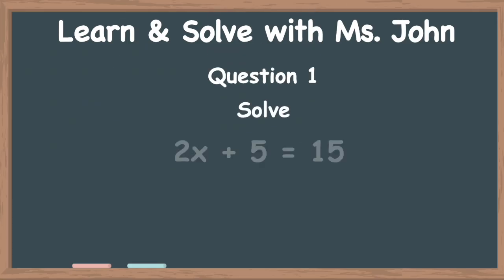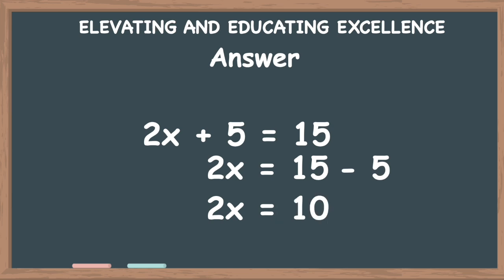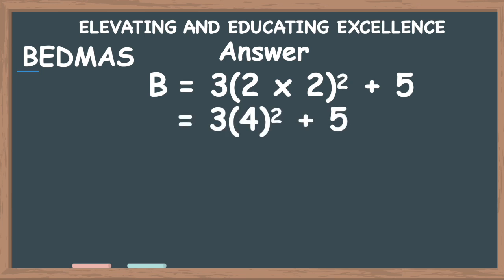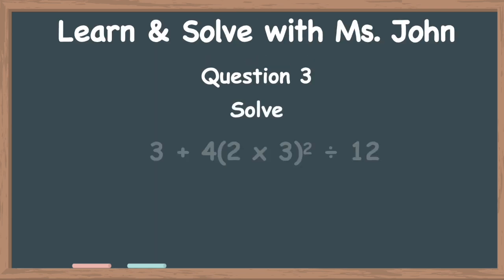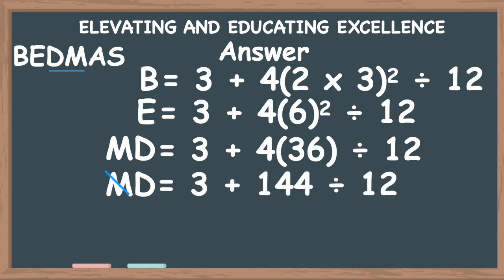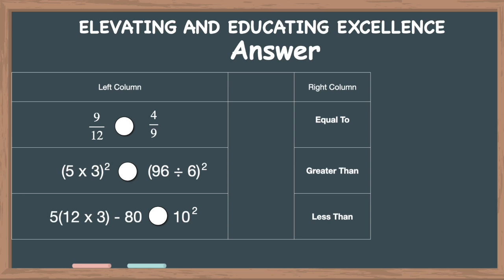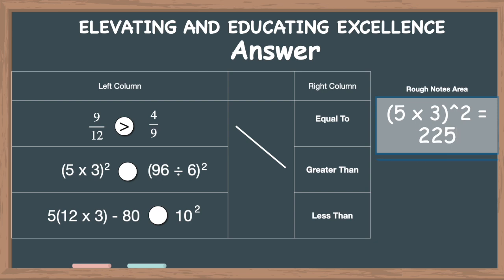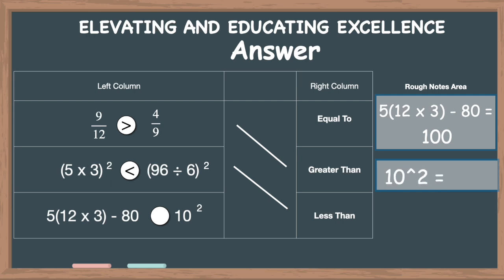Practice Algebra: Solving inequality, solve for x, and solve by using BEDMAS/PEDMAS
In this video, we will explore algebraic expressions by examining inequality symbols. We'll focus on matching questions designed to help you determine which of the three main inequality symbols is best suited to represent a particular pair of numbers or arithmetic expressions. We'll also explore the different algebraic expression by solving for x and solving order of operation question. We will also solve order of operations using BEDMAS.

𝗧𝗶𝗺𝗲𝘀𝘁𝗮𝗺𝗽𝘀
Introduction - 0:00
Algebra Questions - 0:21
Algebra Answer Key - 8:52

1. Download the Worksheet: Before starting, download the worksheet linked below.
2. Watch and Learn: As you watch the video, follow along with the worksheet.
3. Pause and Practice: Feel free to pause the video to complete questions on your own. Once you’ve answered, press play to check if you got it right.

📸 Instagram 📸  | msjohntutors
🎇 TikTok 🎇  | msjohntutors